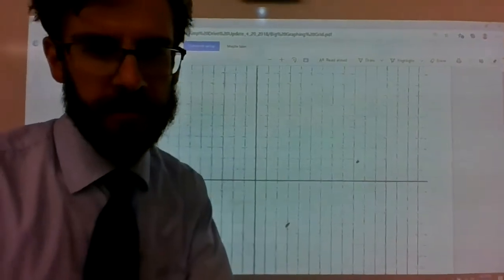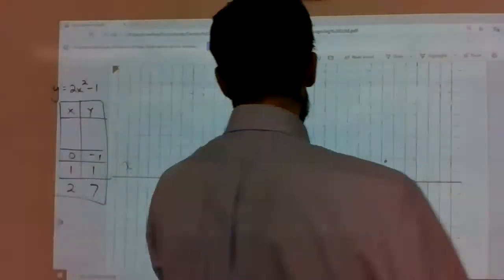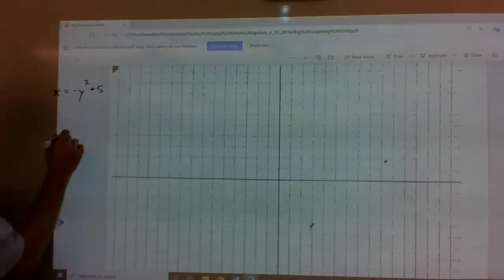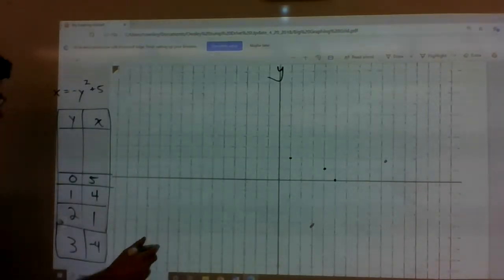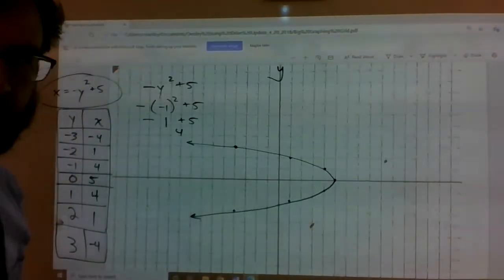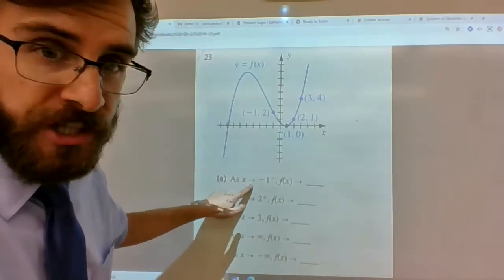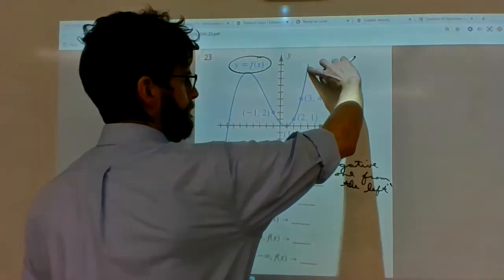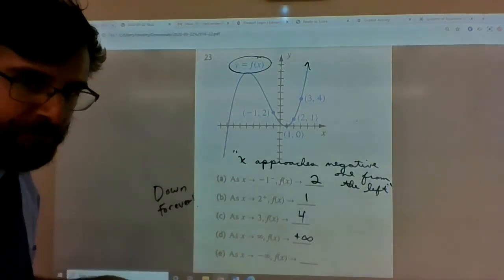Pre-Calculus_Section 2.2 (Lesson 1)_Fall 2020